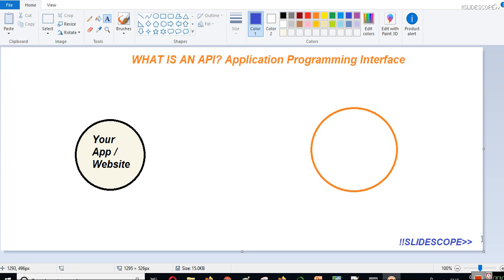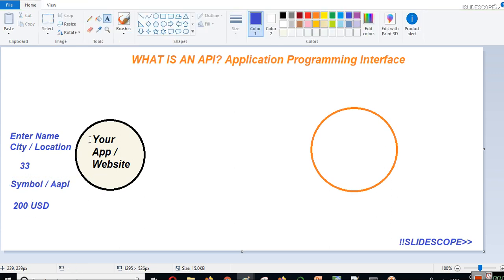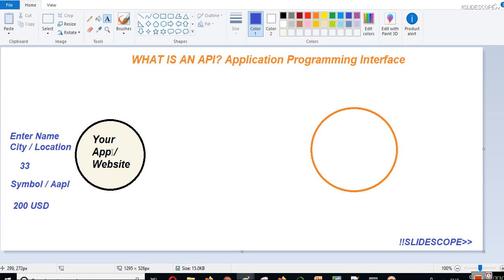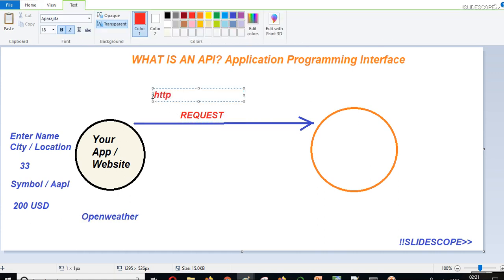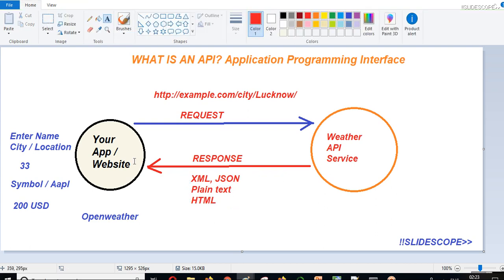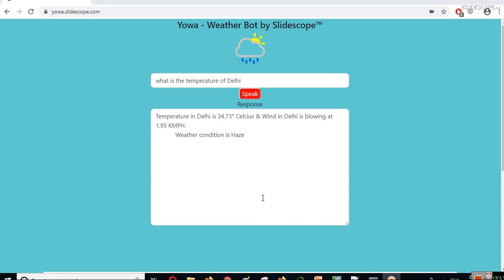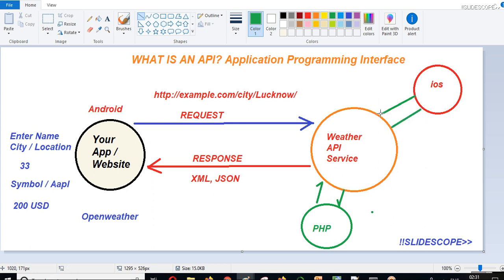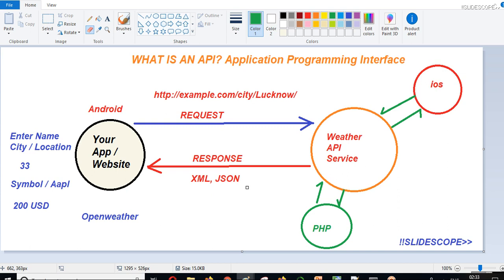What is an API ? Application Programmable Interface